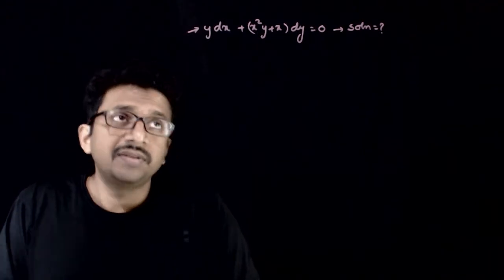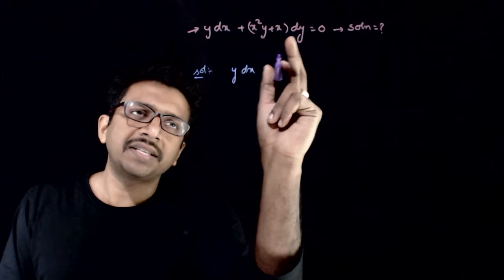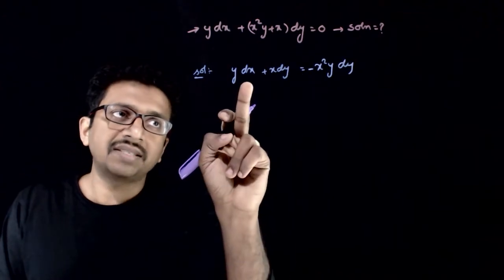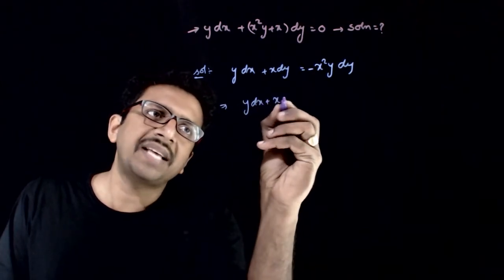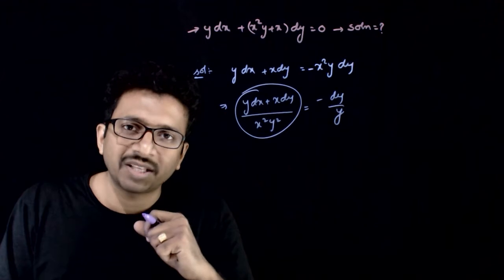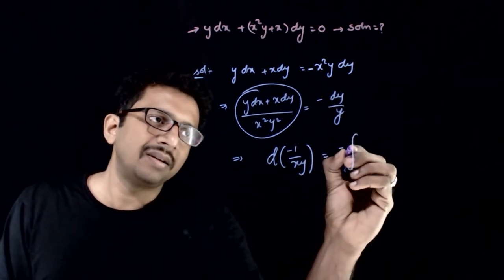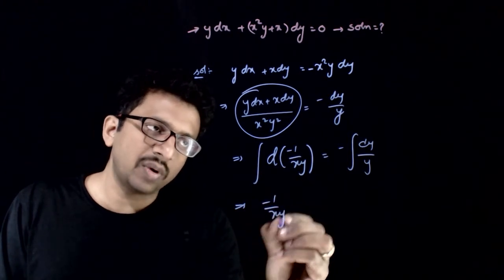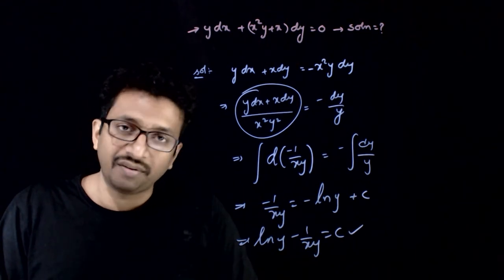JEE Mains Previous Year Differential Equations2004 Q 2